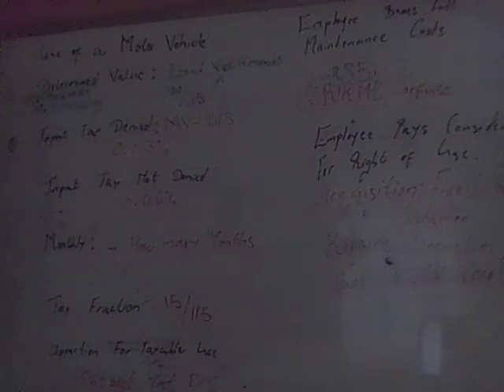Lecture 1: Session 4: Part 4.1.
In the Whiteboard Tussle, we delve into the concept of a Fringe Benefit involving a motor vehicle provided to an employee, resulting in a Deemed Supply.

 This session outlines practical and coherent steps necessary for determining the appropriate Output VAT to be levied.

Given the complexity of this process, which involves various types of costs and considerations such as employee payments or employer responsibility, it's crucial to understand the diverse treatments required for accurate calculations."